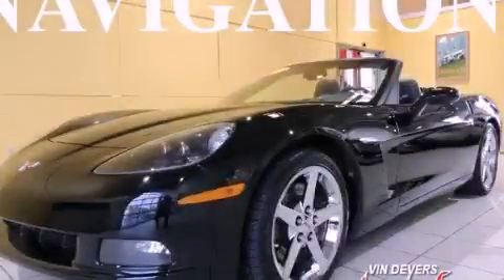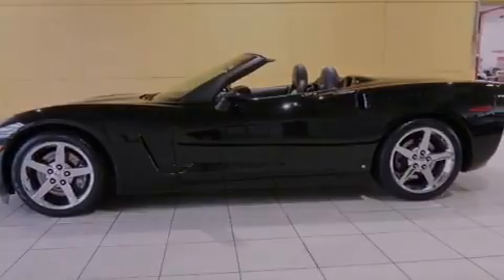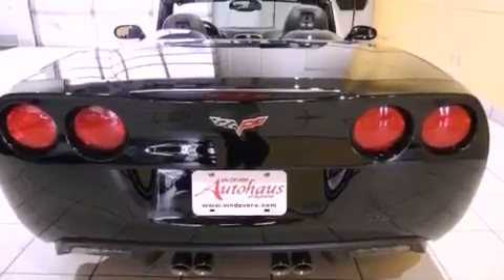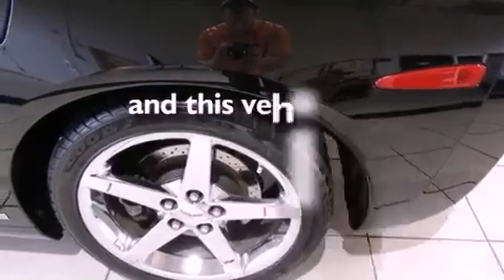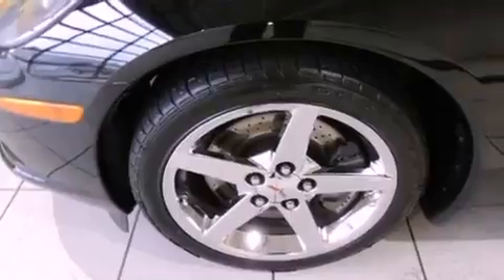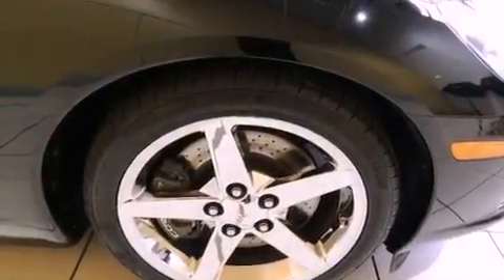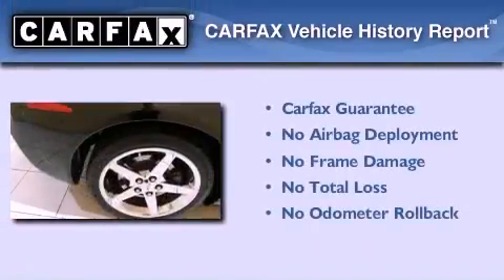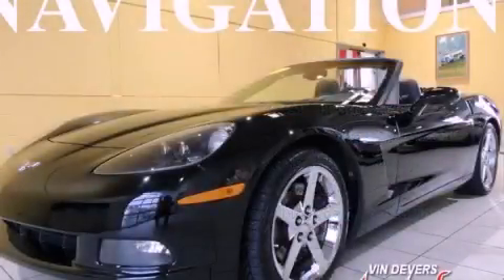2007 Chevrolet Corvette Sylvania OH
Year : 2007
 Make : Chevrolet
 Model : Corvette
 Engine : 6.0L V8 SFI
 Trans . : Manual
 Exterior : Black
 Miles : 34,146
 Interior : Other

 2007 Chevrolet Corvette Sylvania OH